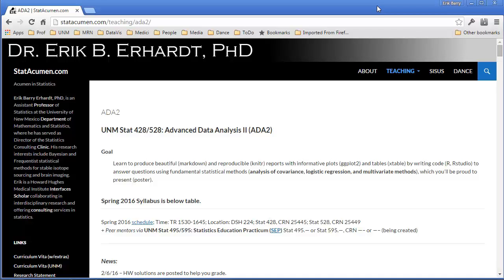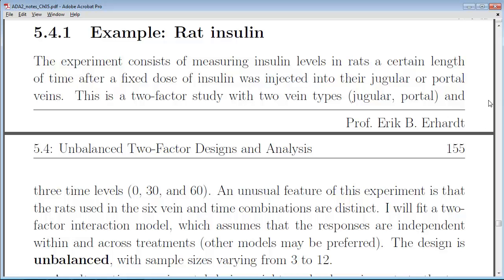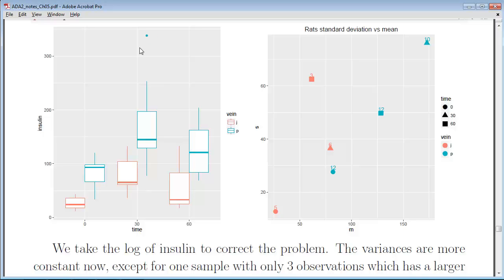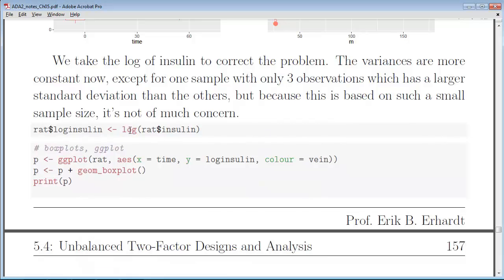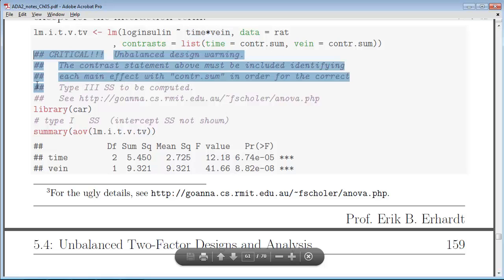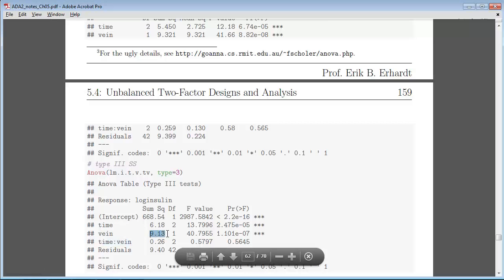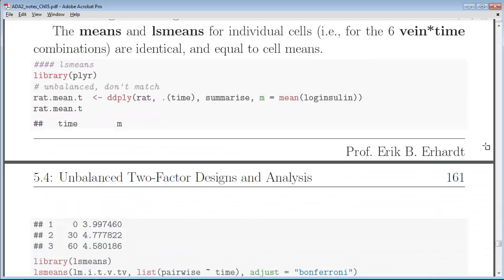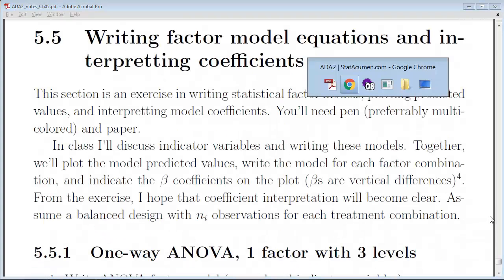ADA2 Ch 05-7 Paired Experiments and Randomized Block Experiments, UNM Stat 428/528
Unbalanced Two-factor analysis, Types I and III SS, Rat example
ADA2_05-7_Experiments